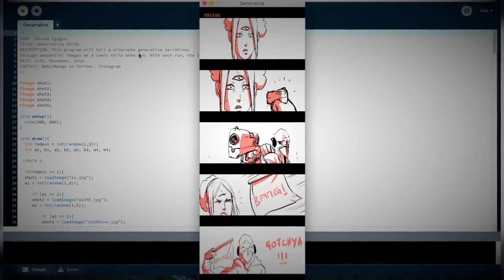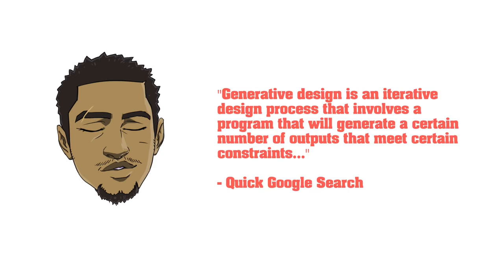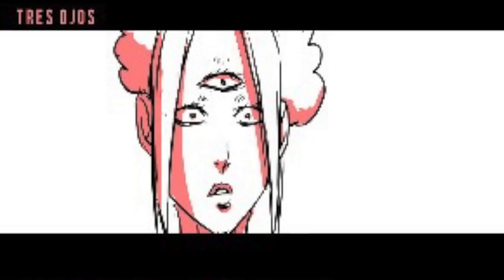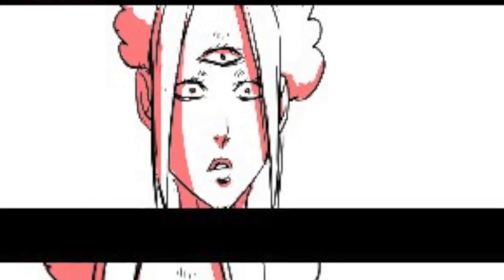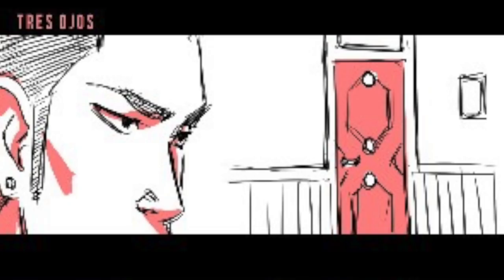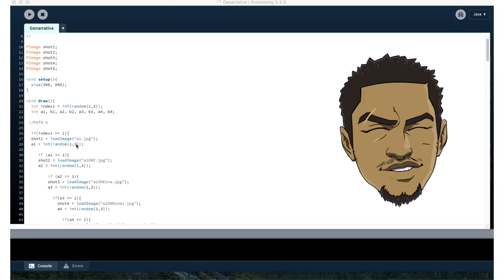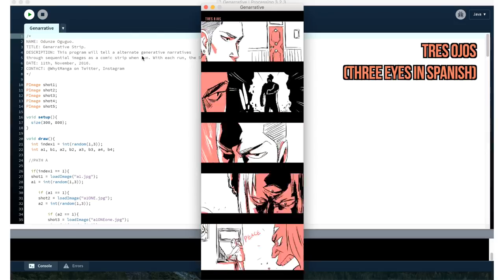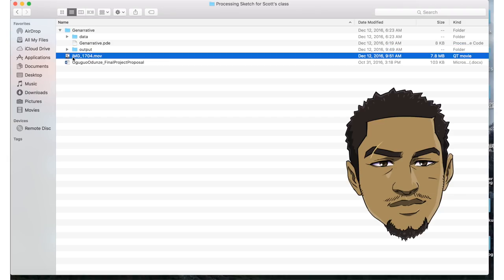EVERY TIME I Run This Program! It Publishes MANGA COMIC Strips with ALTERNATE OUTCOMES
I wrote code that would publish a 5-panel comic strip with alternate stories all using the same set of panels as data. I drew all the panels and created the iterative program and it kinda worked! several iterations had alternate ending or beginnings. I used processing java to make it with Generative Design.

FOLLOW ME WITH THESE SOCIAL LINKS!

SATURDAY-AM MAGAZINE SUBSCRIPTION STARTING $5/YEAR!

LEARN TO BE A MANGA AND COMIC ARTIST AND WRITER! HAVE FUN WITH ART CHALLENGES AND MORE! this channel is different from most because it is more action adventure comedy oriented. I am a Published author/illustrator of Apple Black and Co-Founder of Saturday-AM, MyFutprint Entertainment LLC.
This channel is about my journey as a fun online content creator and professional comic/manga artist. I will document all the good and the bad showing my process in making my main dream manga | comic "Apple Black" serialized on Saturday-AM. I also plan for an Apple Black anime when the right time comes.

Tutorials, Art Tips, Reviews, Fun Discussions, Contests, Giveaways, Specials, Comic | Manga Updates and more!